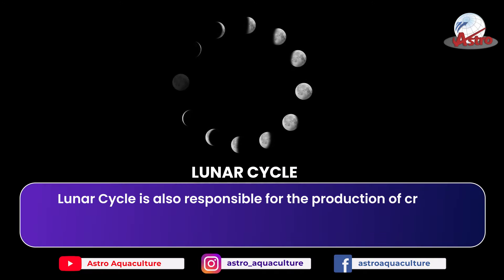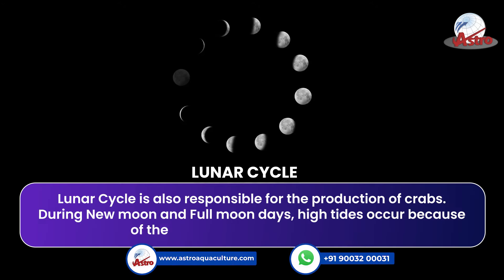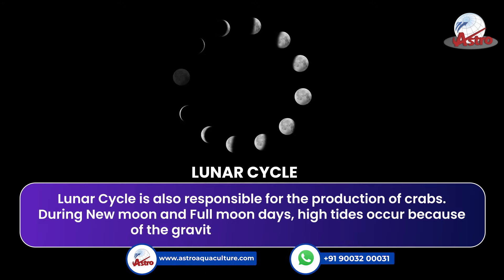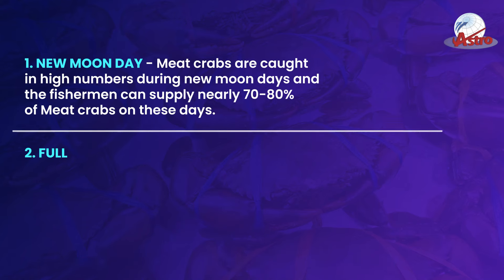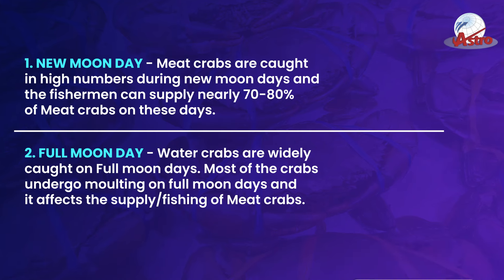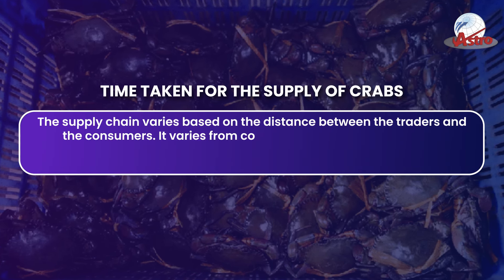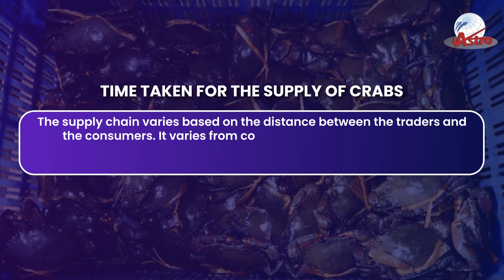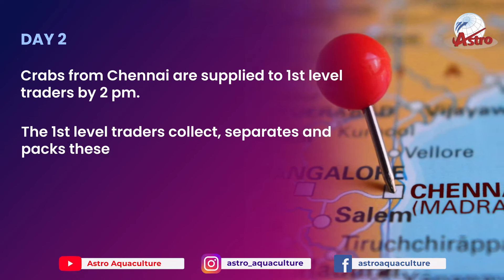Supply Chain Analysis Part 1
Here Astro Aquaculture shows the supply chain analysis part-1